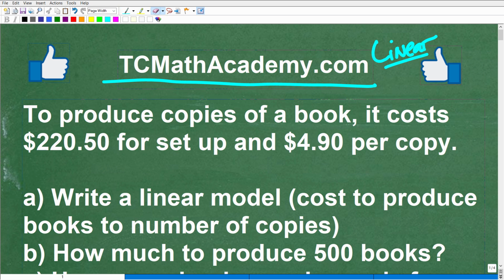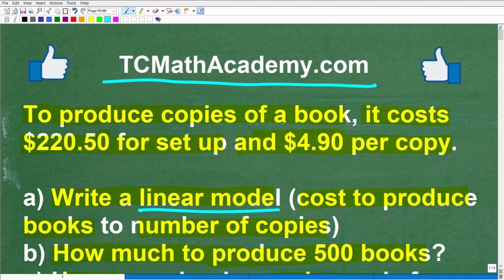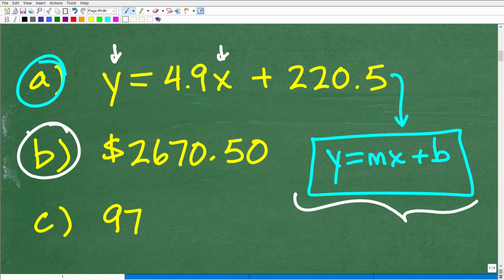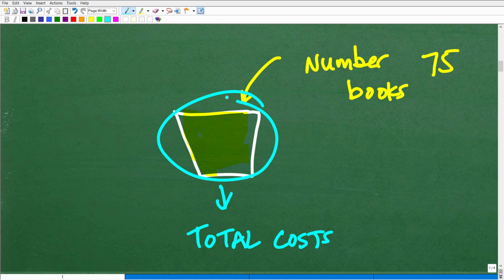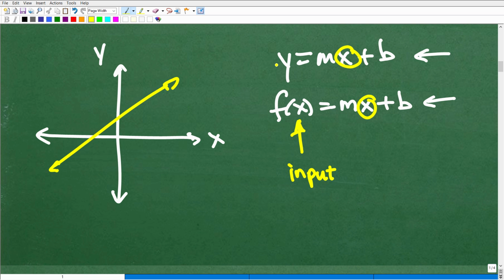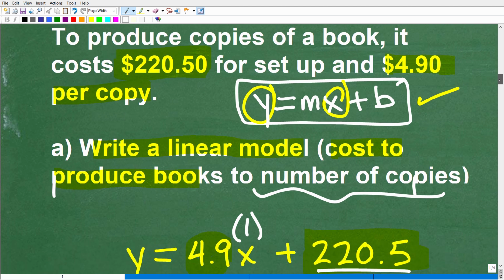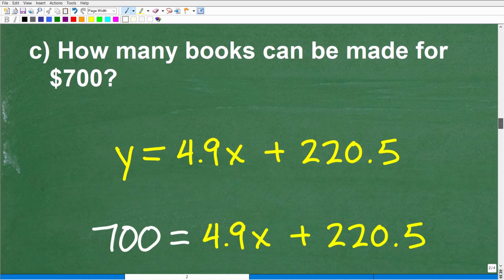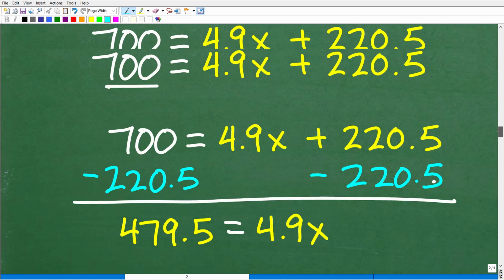Construct a linear model and answer the questions (linear equations practice)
How to write a linear model in algebra. When studying linear functions many word problems will require the student to write a linear model in the form of y=mx + b, this video explains the process.